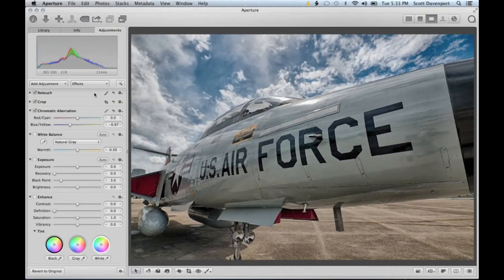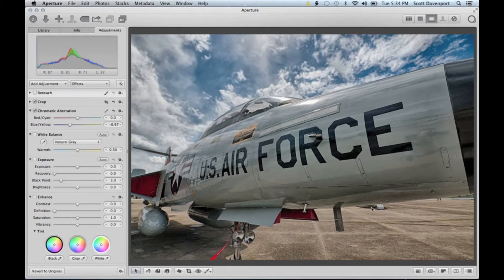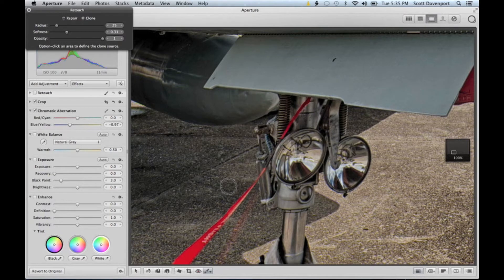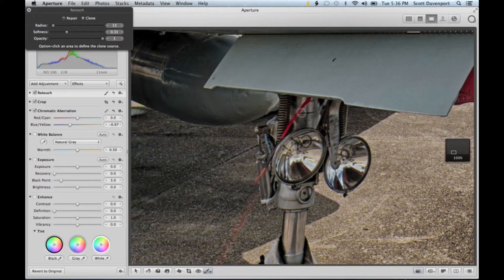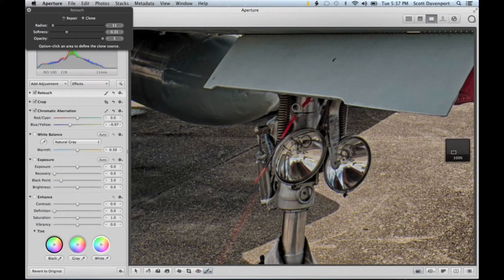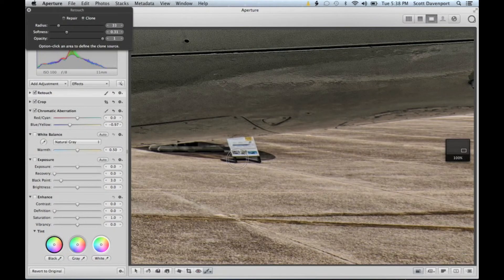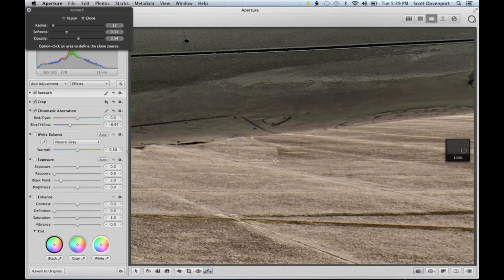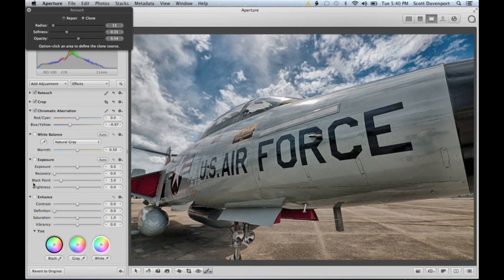Aperture Experiences - Cloning Tips & Tricks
In this video are a couple of tips for using the clone option in Aperture's Retouch adjustment brick.

My eBook, Effective Aperture Workflow, available now on the iBookstore.